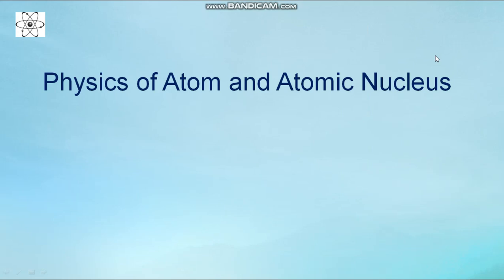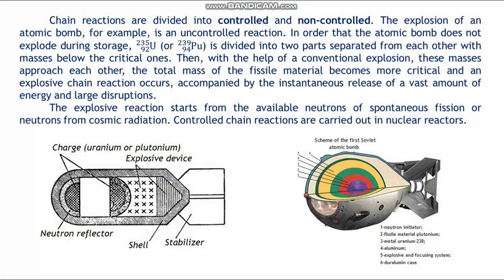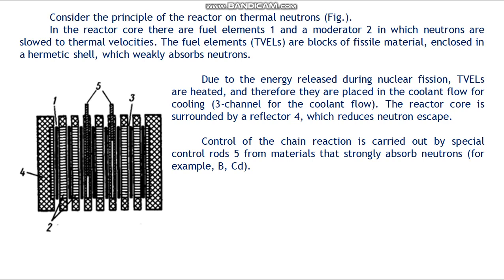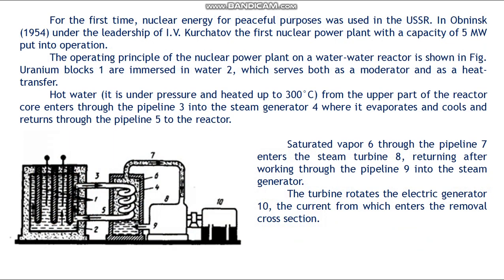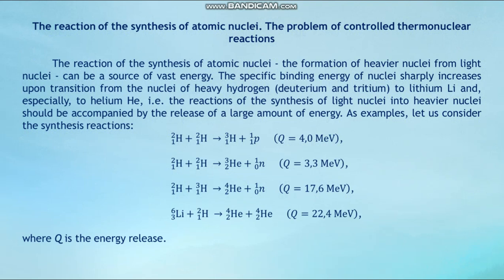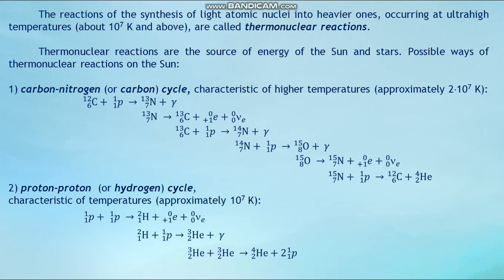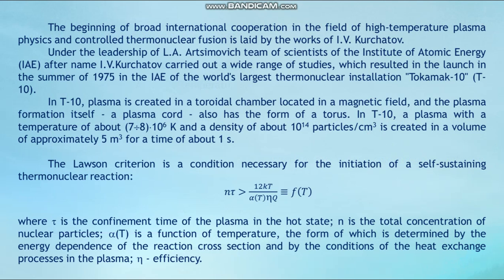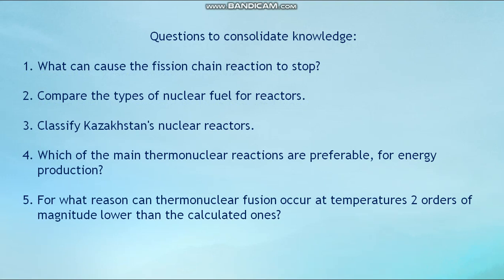Zhubayev AK Physics of Atom and Atomic Nucleus 18 lecture